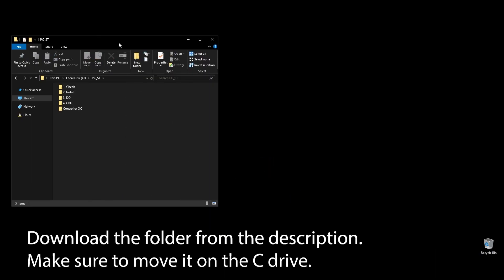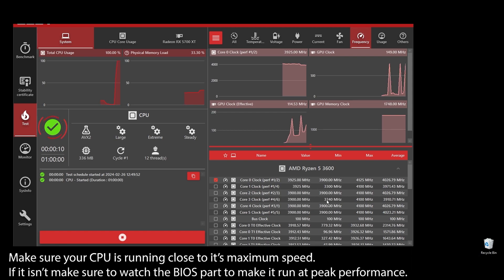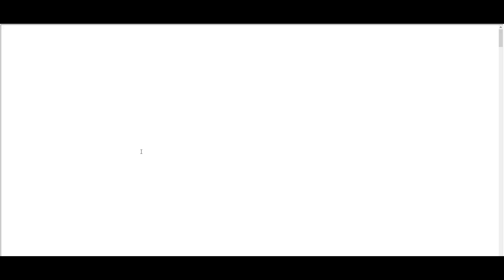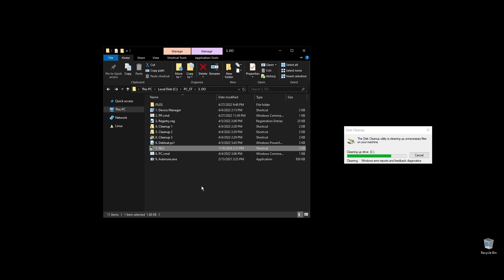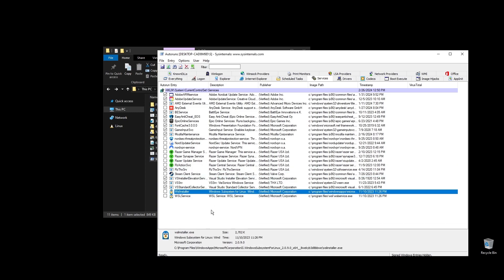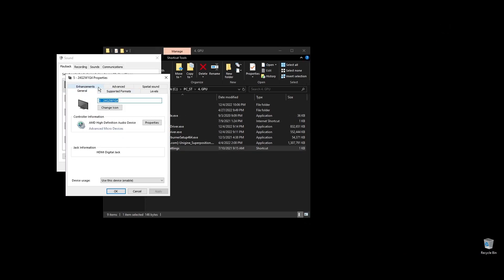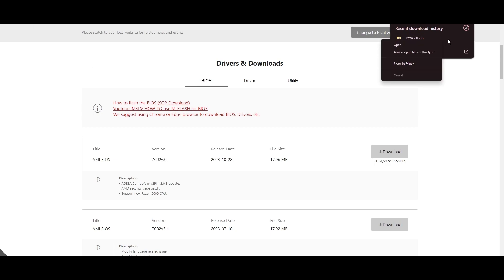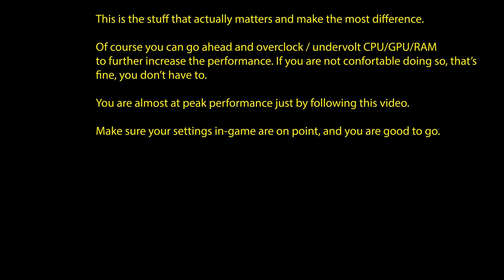The Quinfall: Extreme increase in performance and FPS | Optimization Guide